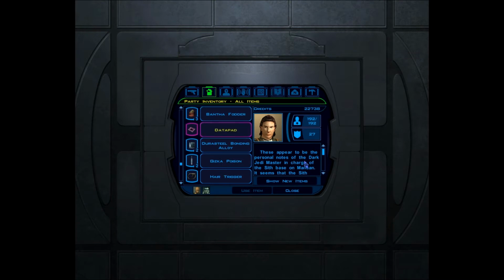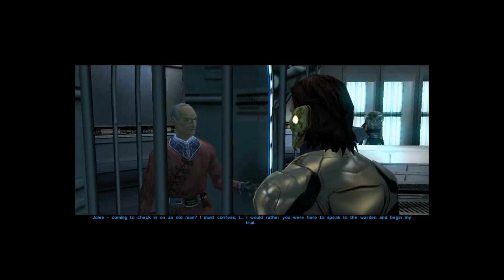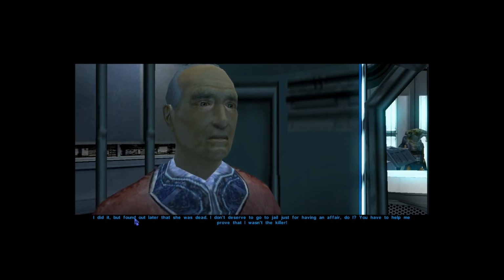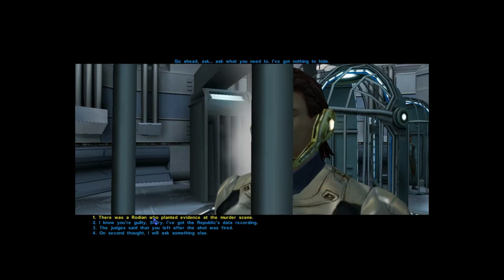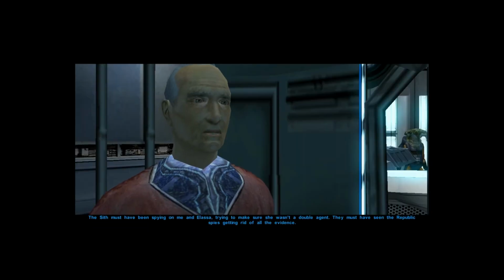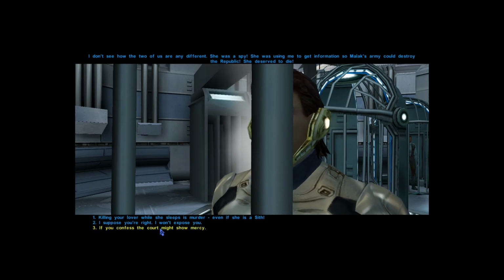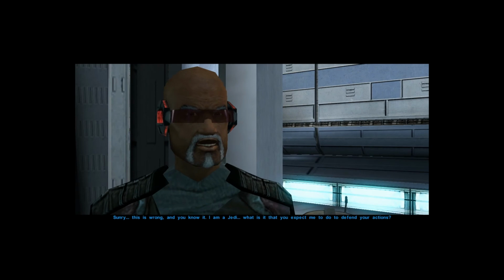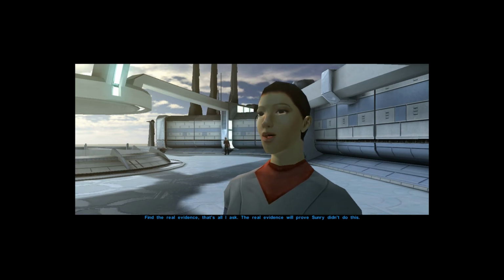Let's Play: Star Wars: KotOR (049) "Let's Go To Trial"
Any and all spoilers will be met with extreme prejudice.  You have been warned!

Forty-Ninth (049) episode in my blind Let's Play Star Wars: Knights of the Old Republic video series. This video covers me running through the Sith base and finally managing to get back into the training area where I can clear out a couple of missions that I just recently got, so that's nice.  I then manage to turn off the steam in the other hallway and head that way, only to find out that it was just leading me to a dead-end anyway.  Now, we head out to turn in those previous two quests before talking with Sunry and deciding at that point to go ahead and start the trial with the intent to sell out Sunry and get him prison time of some sort.